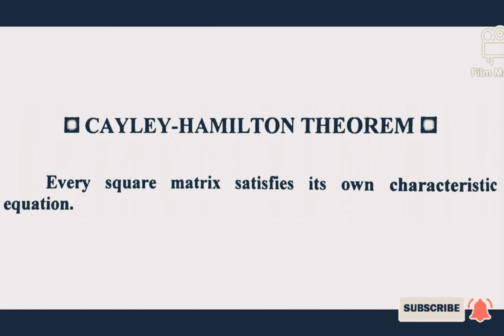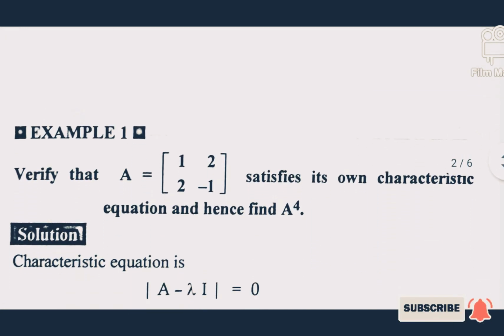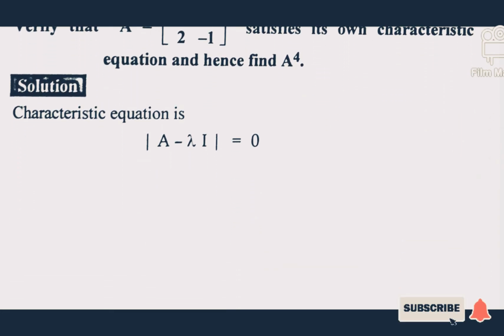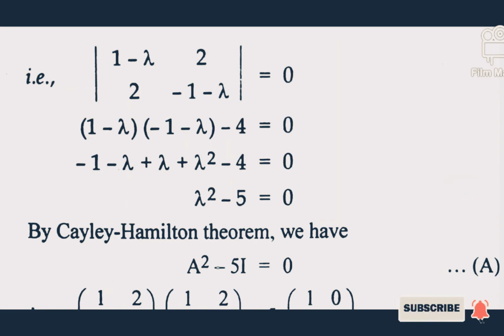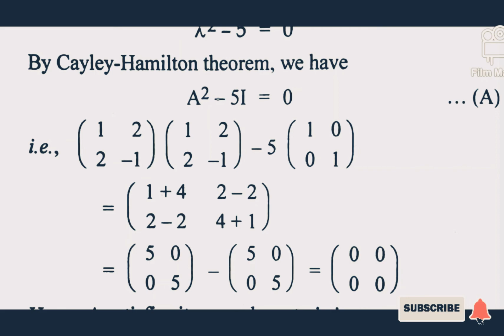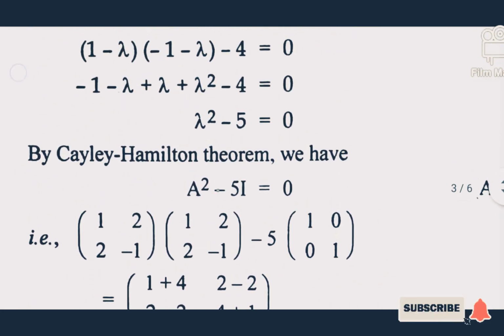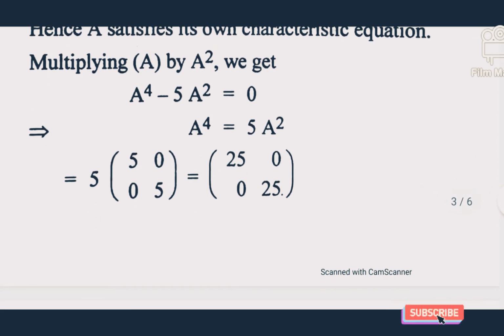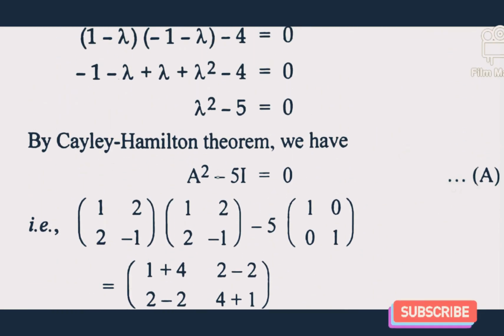Cayley - Hamilton's theorem ( part 1)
Verification of Cayley- Hamilton

 and

using that find A power 4

for the next video refer my channel